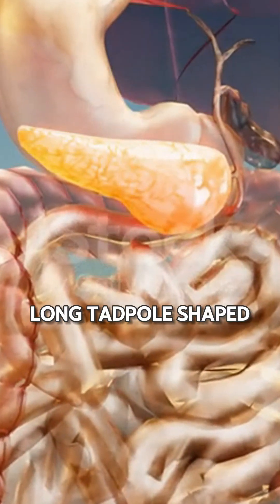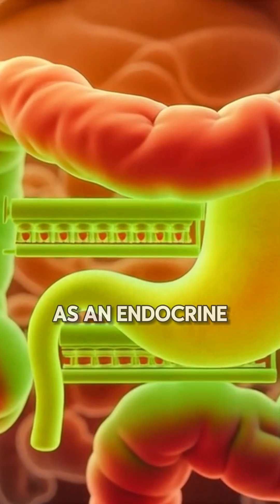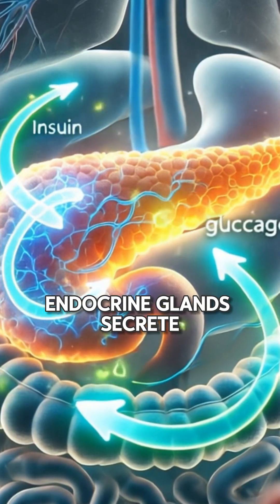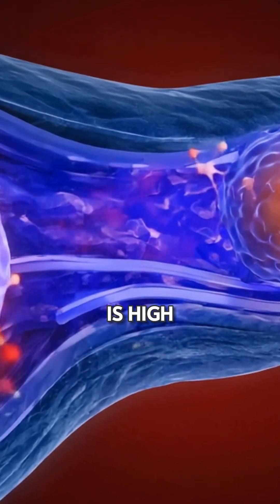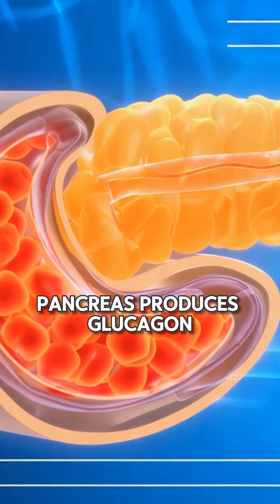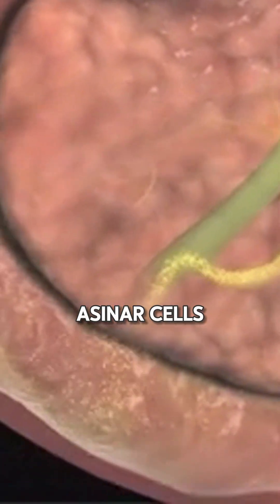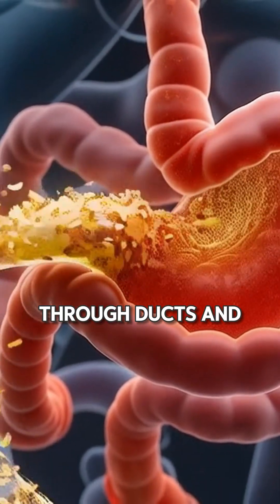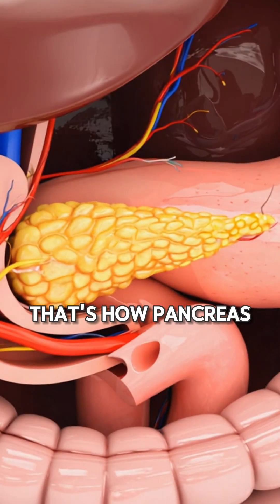Pancreas Function explained in 3d animation | Function of Pancreas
what is the function of pancreas in body pancreas works as an exocrine gland as well as endocrine gland meaning our pancreas produces insulin and glucagon's to control blood sugar and pancreas also helps with digestion pancreas produces enzymes rich juice that mixes with bile duct juice to help digestion can we live without pancreas ?